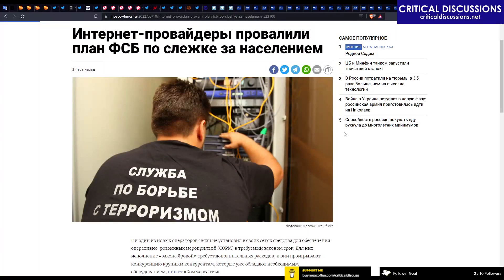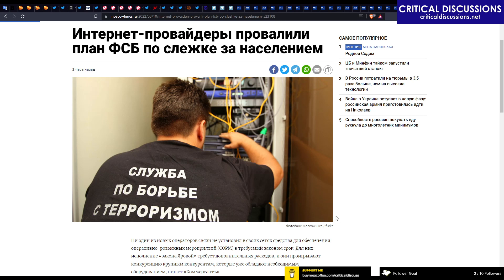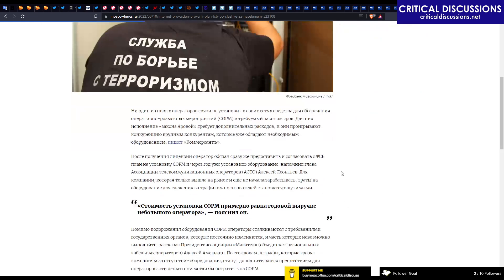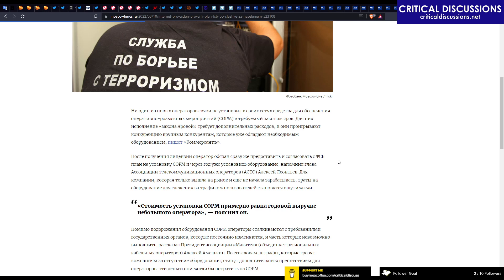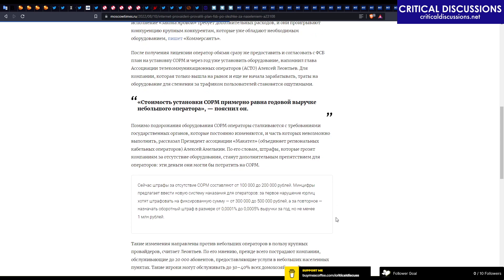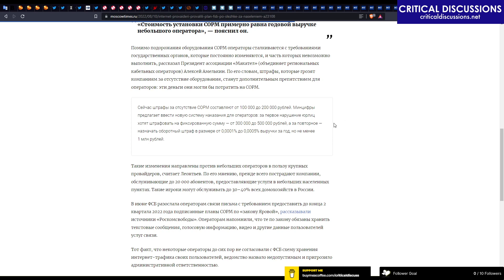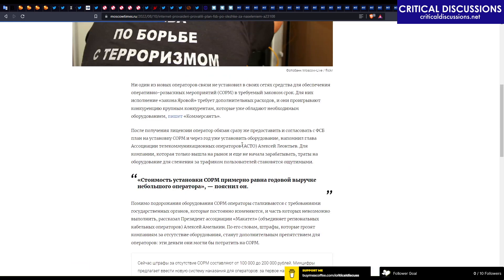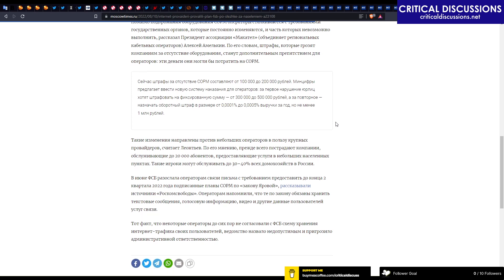RU gov works to spy on all people inside Russia (Critical Discussions #5: Week 32, Aug 2022)